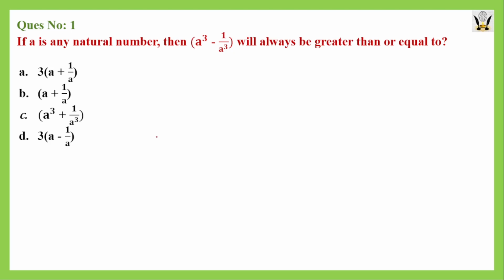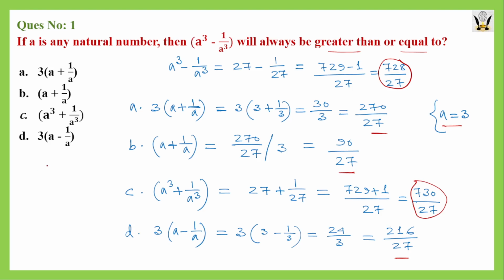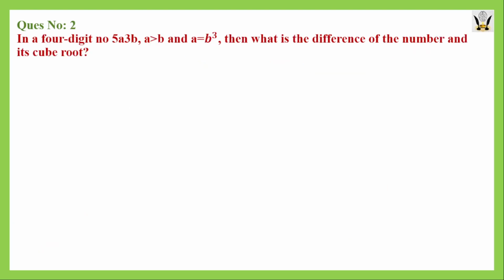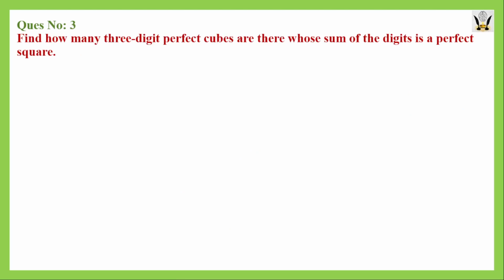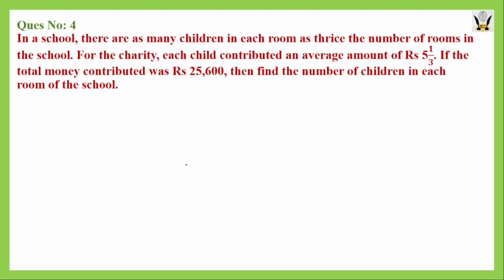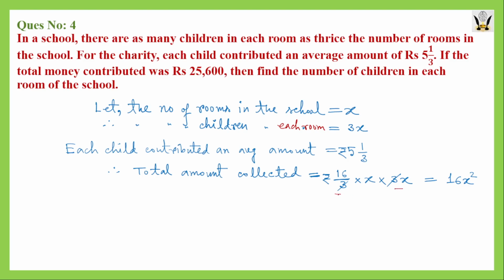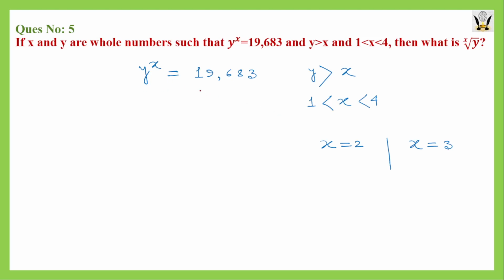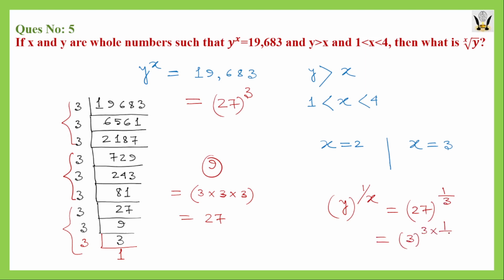Square, Square Root, Cube, Cube Root: L3, P1 | IIT Foundation and Olympiad | Mathematics: Class 8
In this video, we're going to be solving problems in class using the square, square root, cube, cube root. This is a foundational problem solving routine that we will be using throughout the year in IIT Foundation and Olympiad, as well as in class 8 Mathematics.

If you're looking to improve your problem solving skills, then this is the video for you! By using this routine, you'll be better prepared for the more challenging problems that you'll encounter in school and in your mathematics classes.